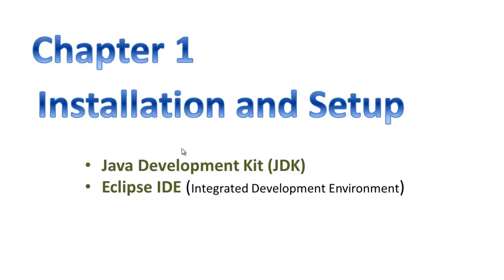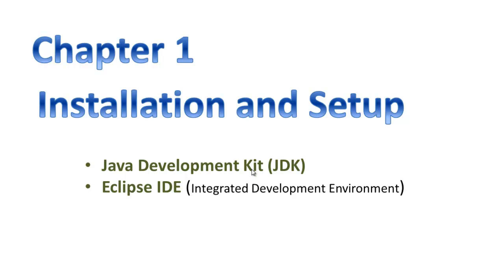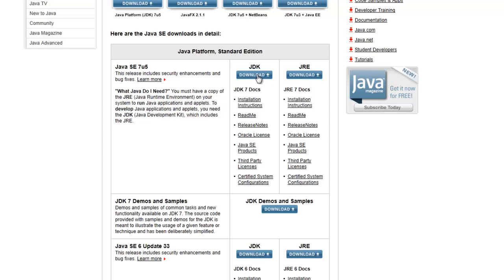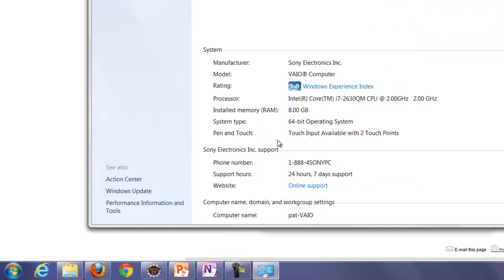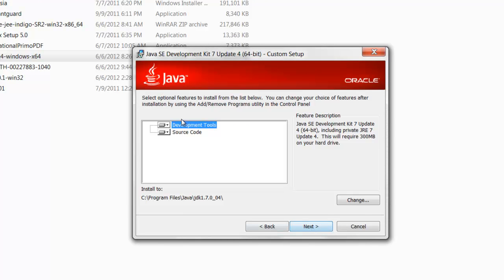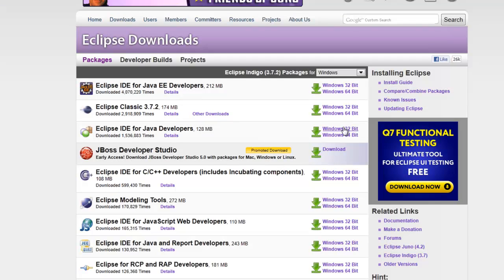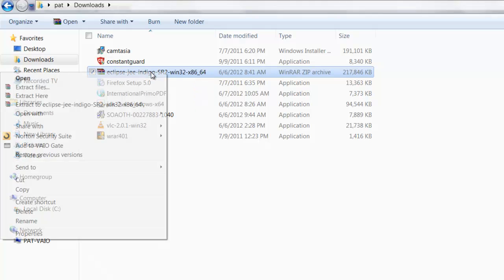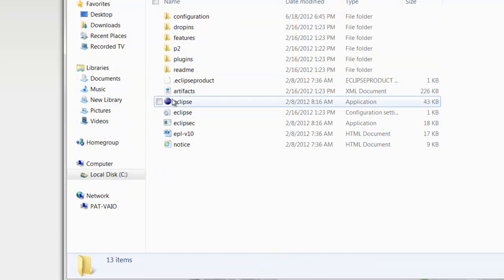P2 Install JDK & Eclipse - Java in 4hrs step by step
Easy to follow step by step Java programming tutorial.